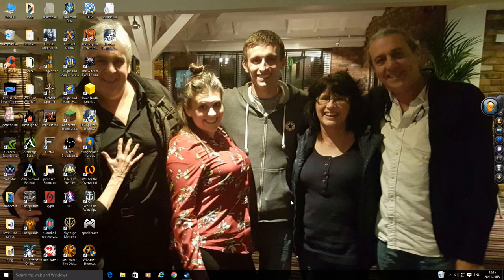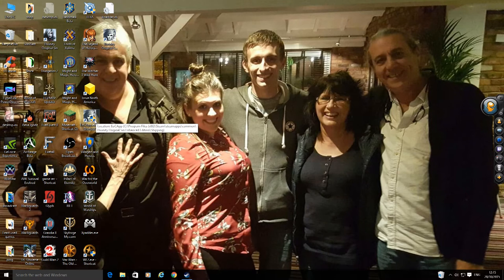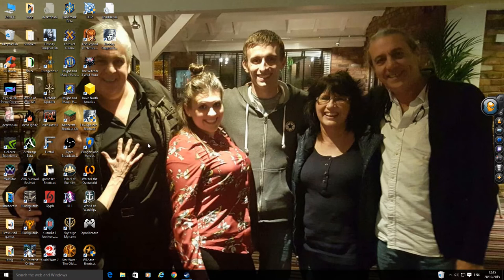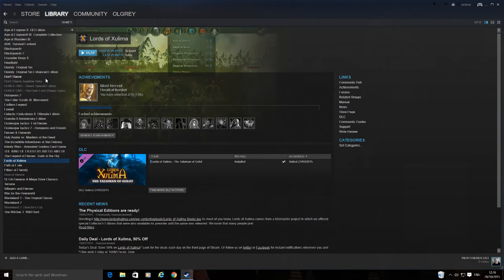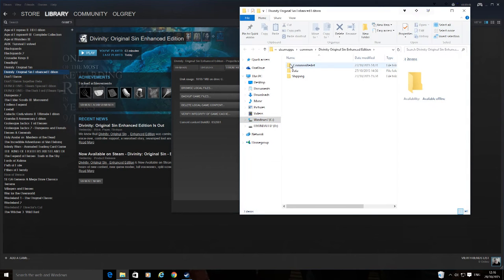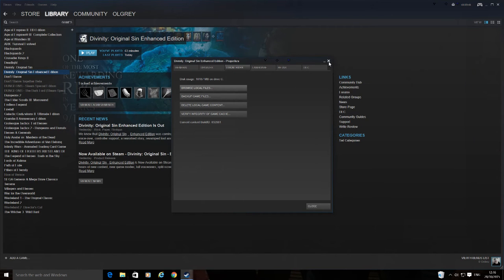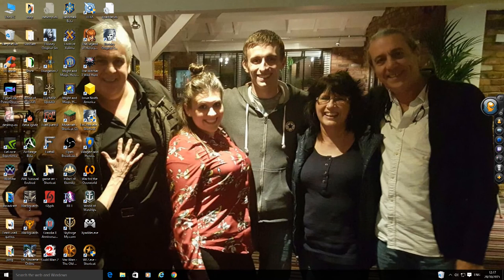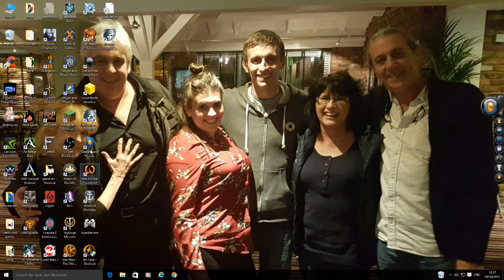Steam Games not working: A possible fix.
This worked for two games for me so here hoping it will help someone else.